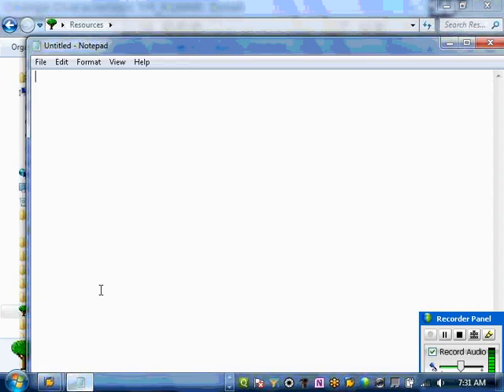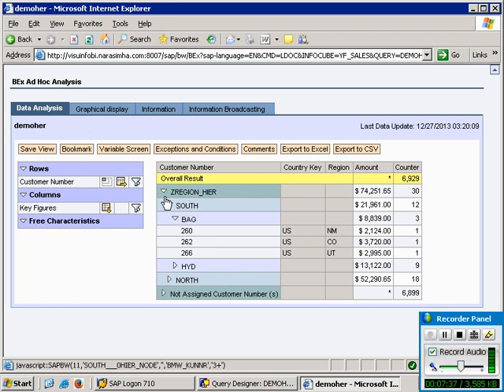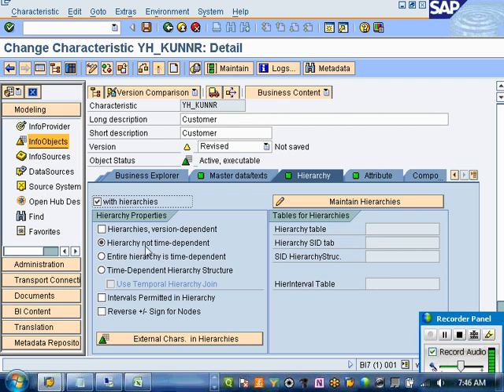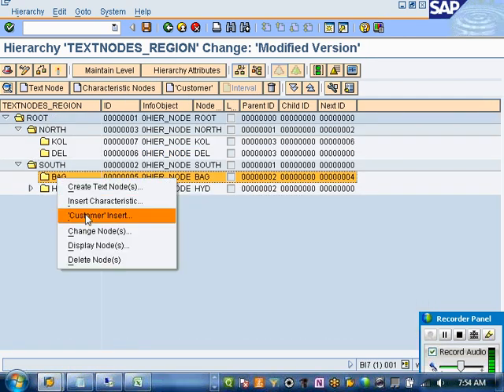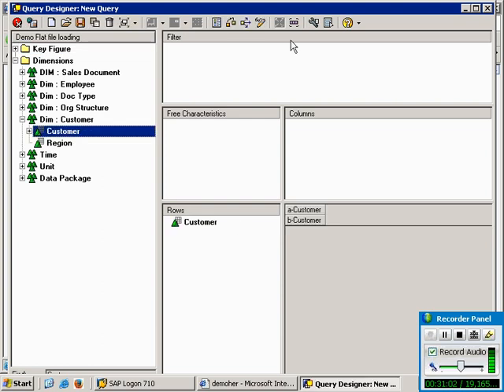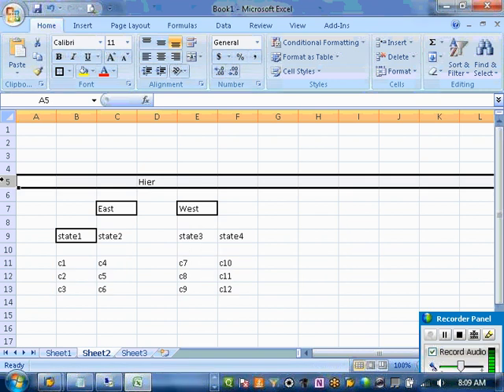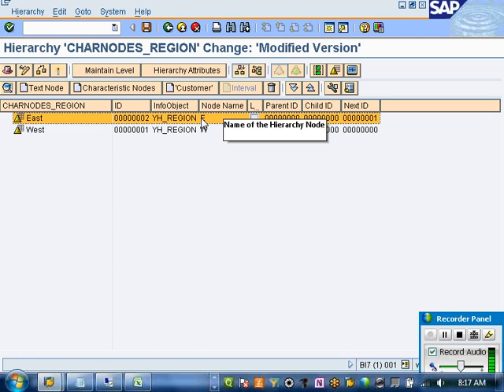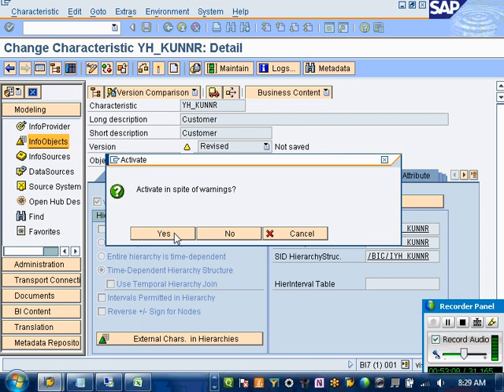Hierarchies in SAP BW - Part 1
This video shows how to create Hierarchies